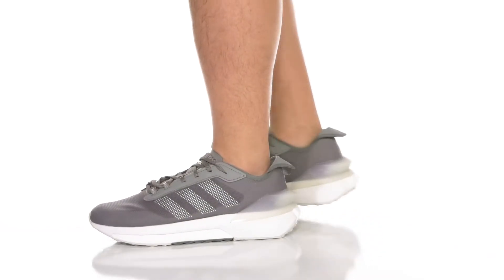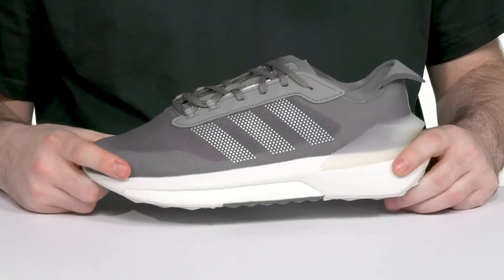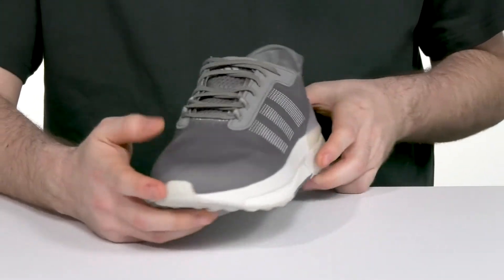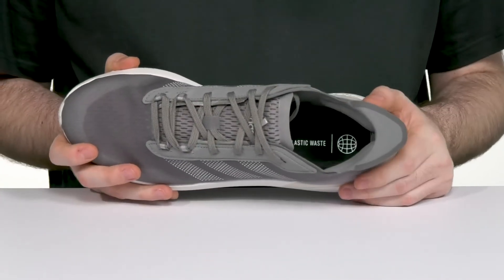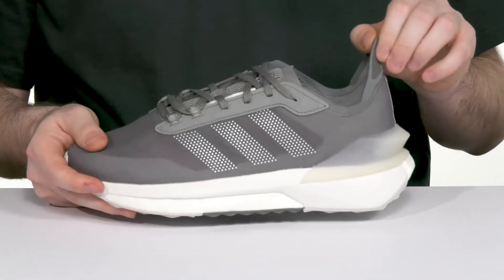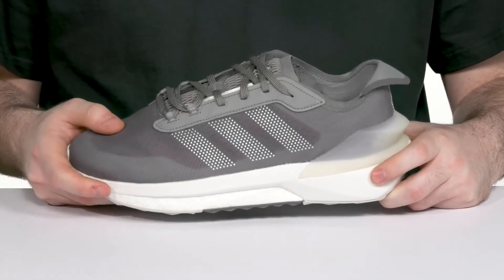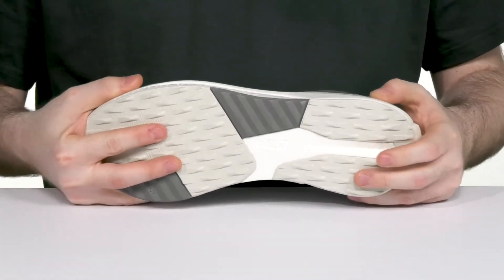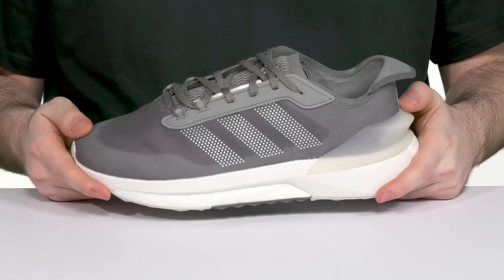adidas Running Avryn SKU: 9814981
Lift your steps effortlessly from dawn to dusk by wearing adidas® Running Avryn footwear.
Textile lining.
Removeable textile insole.
Round-toe silhouette.
Pull-on tab at heel notch.
Lace-up closure.
Synthetic anti-skid outsole.
Wedge platform.
Imported.